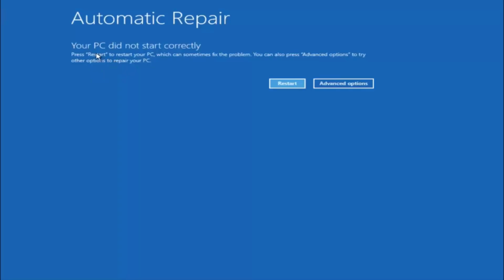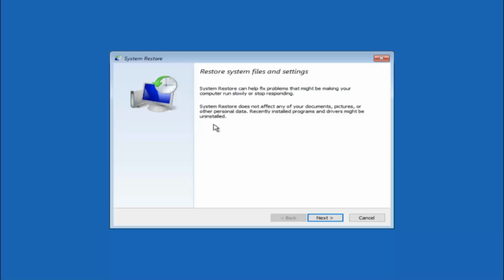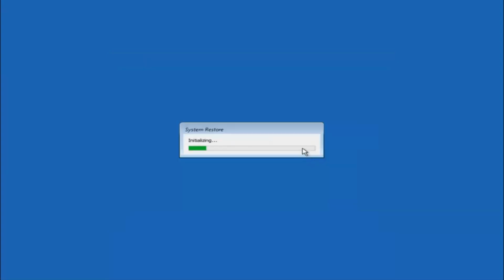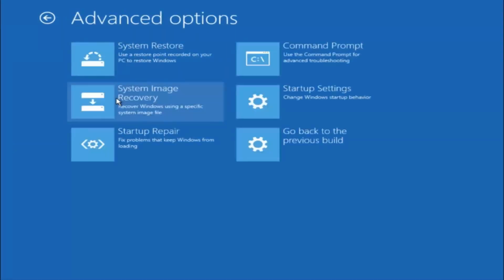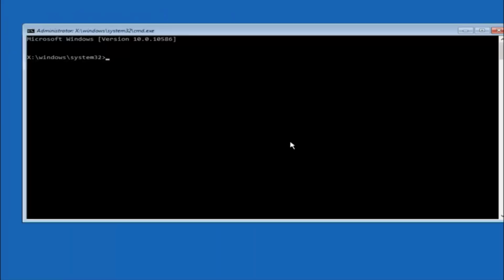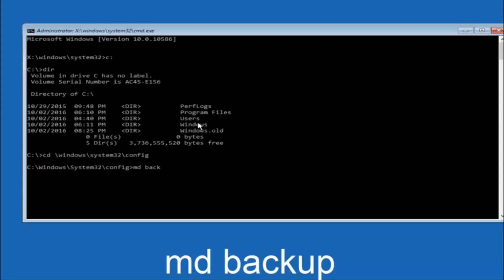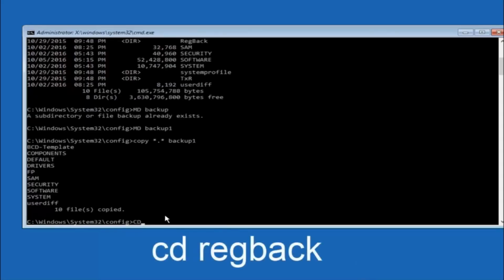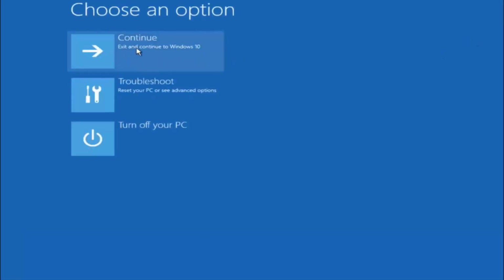How To Fix Blue Screen on Dell Latitude 9450 [Solution]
If your Dell Latitude 9450 is experiencing a blue screen, this video explores the issue and discusses common reasons why this Windows system error may occur. Blue screen problems can interrupt workflow, cause unexpected restarts, and impact the overall stability of your laptop. This tutorial focuses on the Dell Latitude 9450 blue screen issue, helping viewers understand the symptoms and possible causes without explaining the repair process. Whether the error appears during startup or while using Windows, this video provides valuable information about the topic.

This tutorial is designed for Dell Latitude 9450 users who want to learn more about blue screen errors and Windows system performance issues. It provides useful insight into the topic while keeping the focus on understanding the problem rather than describing repair steps. If your Dell laptop is experiencing crashes, startup failures, or unexpected Windows errors, this video offers helpful background information. It is a valuable resource for understanding Dell Latitude 9450 blue screen problems and improving awareness of common Windows stability concerns.